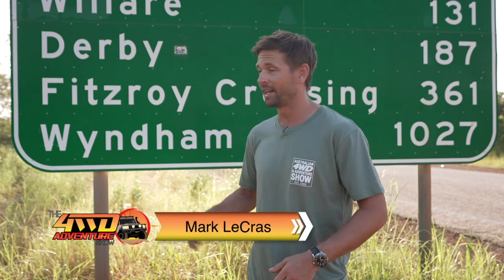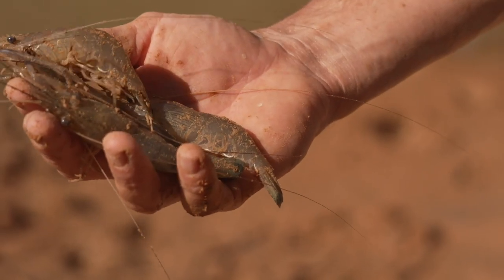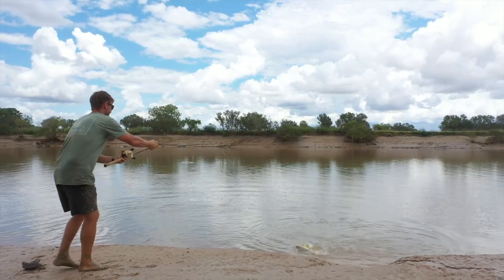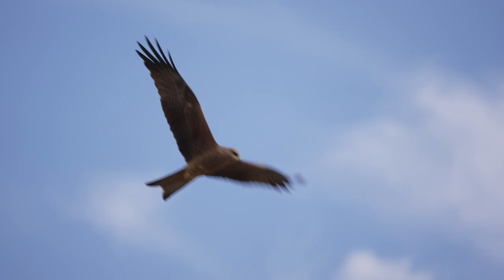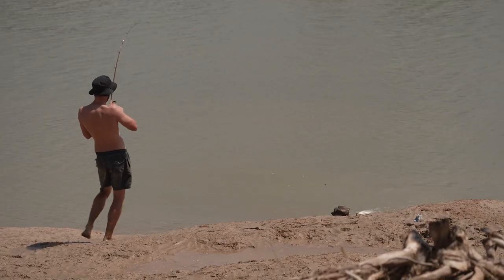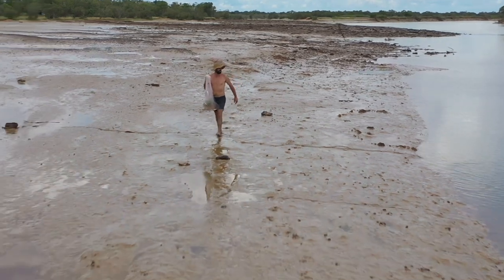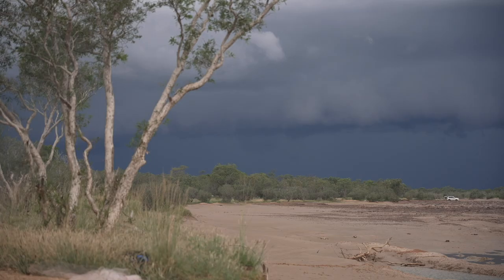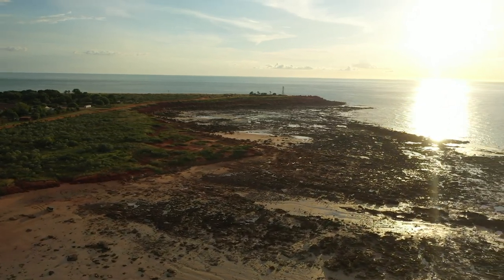Fishing the Fitzroy River with Mark LeCras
Mark and his mate Nath are making the most of the wet season in the Kimberley and fishing in the mighty Fitzroy River. They’re throwing the nets out for some cherubin and chasing barramundi and threadfin salmon. And hoping to get home before the rain gets too heavy and they are stuck there for the night!